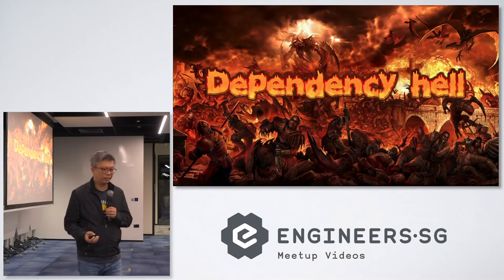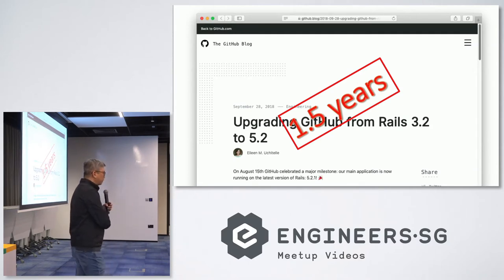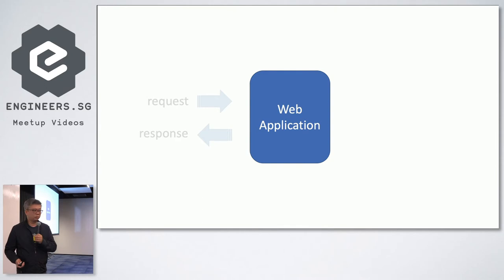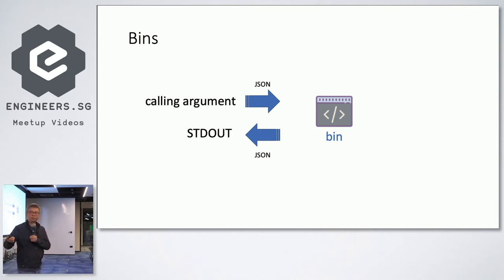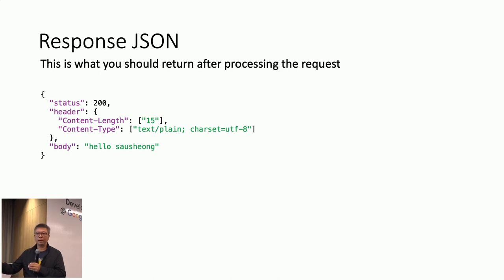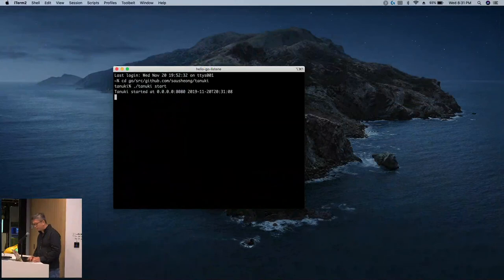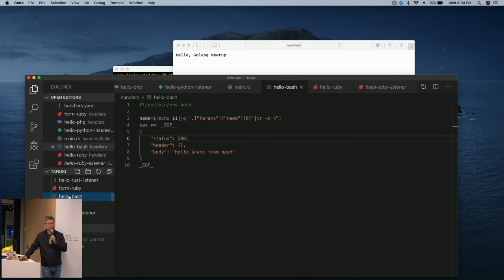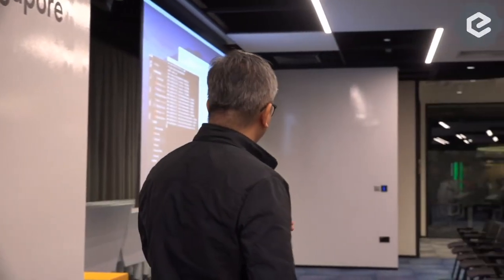End the wars with Tanuki - Multiple programming languages in single web application - GoSG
Speaker: Sau Sheong

Tanuki is a polyglot web framework that allows you to develop web applications and services in multiple programming languages.

Sau Sheong is recognised speaker & Gopher in the tech community and is currently the CEO of SP Digital.

Recorded by: Michael & Ambrose